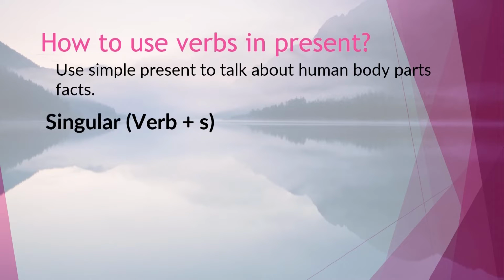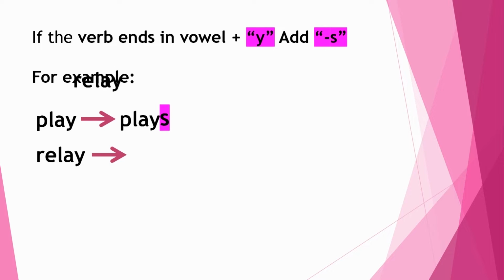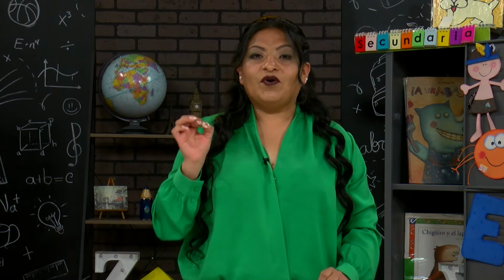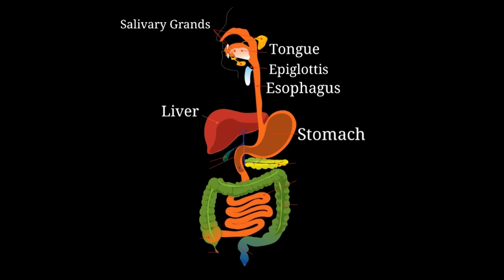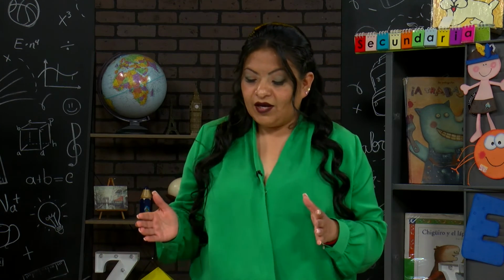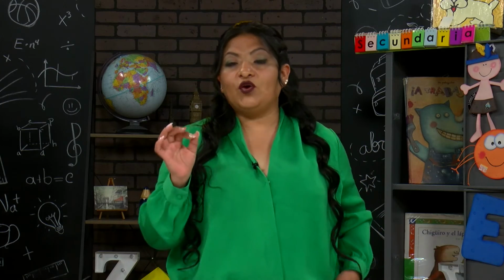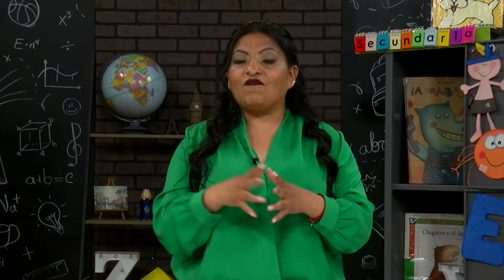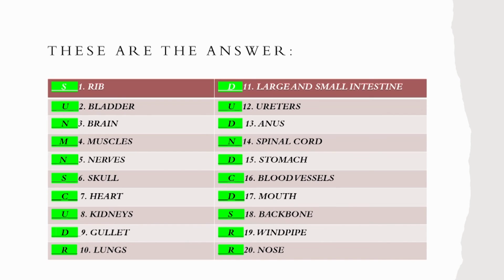Human body systems.